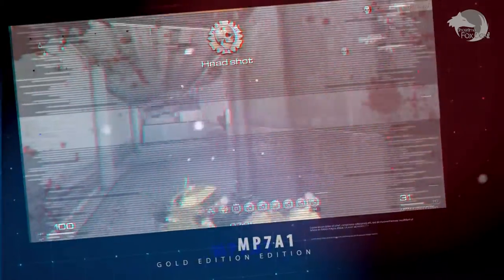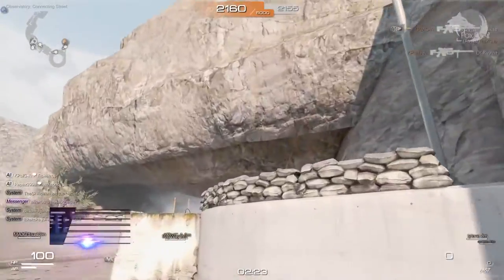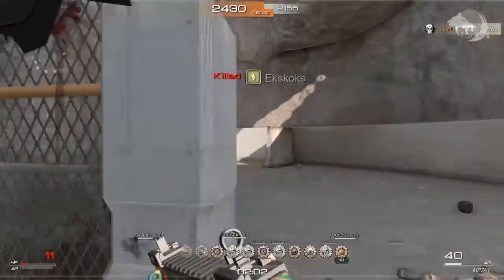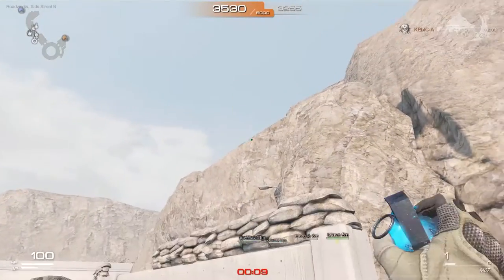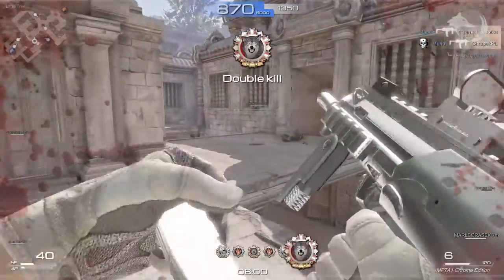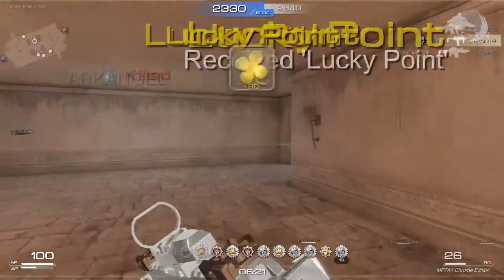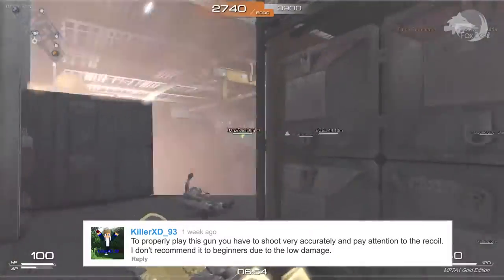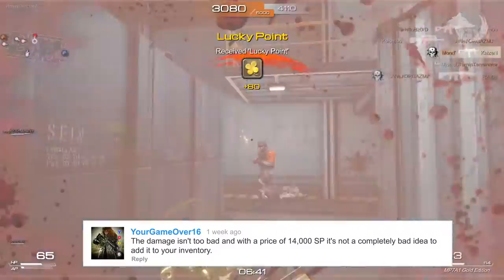[EN] S.K.I.L.L. SF2 | The MP7A1 WEAPON REVIEW - CWT: Weapons EN #34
This episode of the weapon reviews is all about the MP7A1 made by Heckler & Koch (again). It's the improved version of the MP5K but it is not very noticable though. Learn more in this episode of the weapon reviews :)

Please upload your video at an upload service and send us the link via mail (We appreciate uploaded.to). The resolution must be FULL HD  (1920x1080) and 16:9. You can adjust these settings in the game. If you want to compress the video with a video program it must be the video codec h.264 with an average bitrate about 10Mb/s.

If you want you can send us suggestions for new videos.